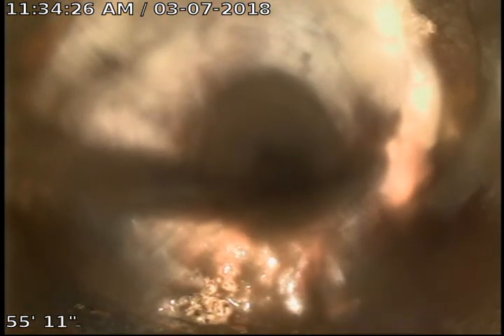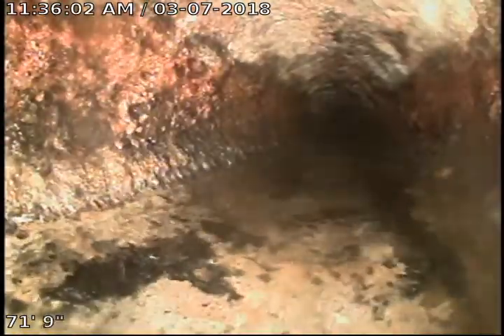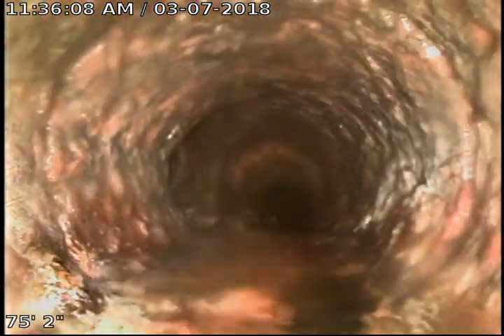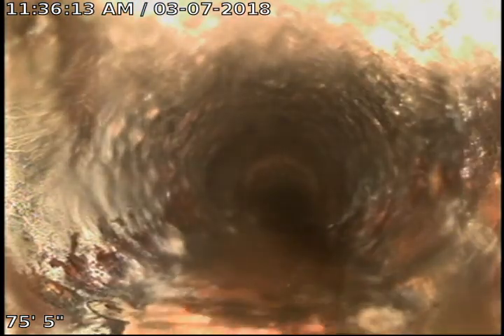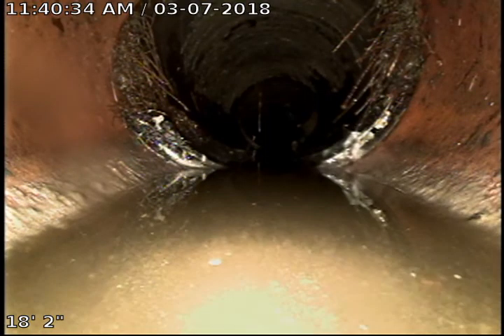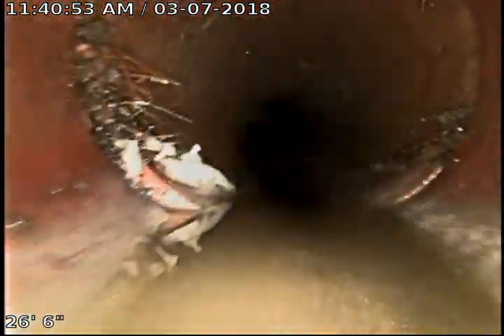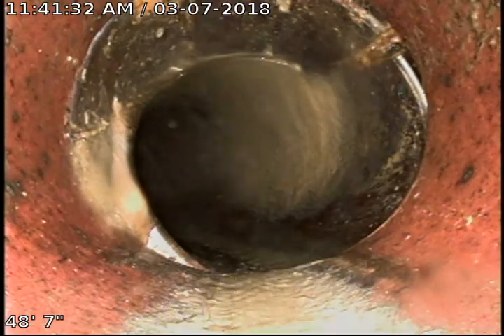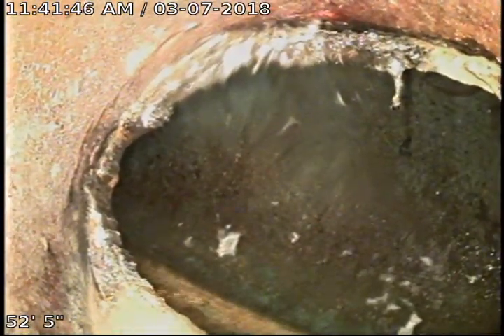4525 Tennessee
Sewer Camera Inspection